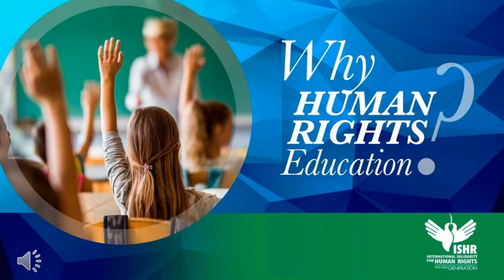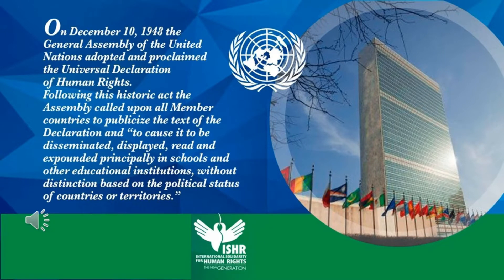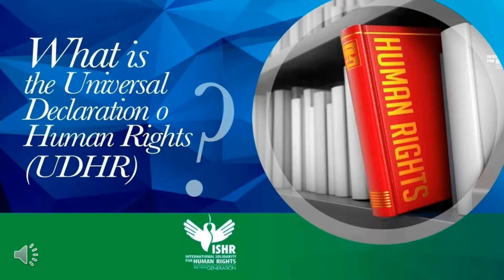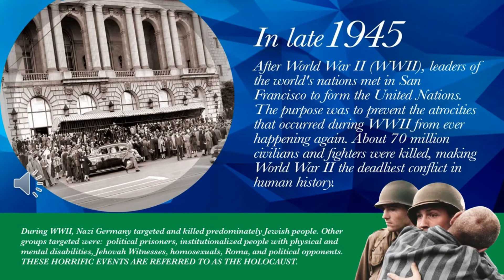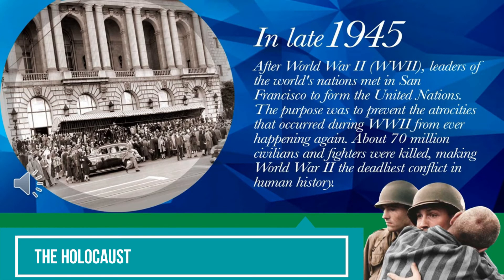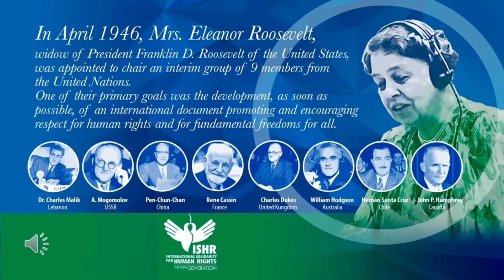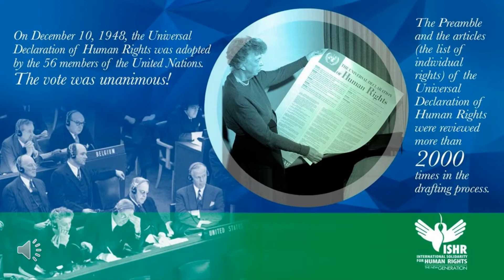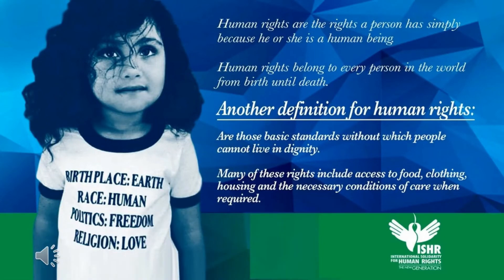CLASS IN A BOX RESOURSE FOR TEACHERS (GRADES 3 -12 )